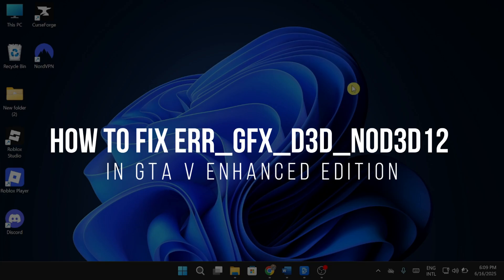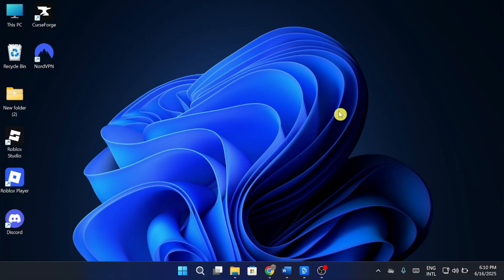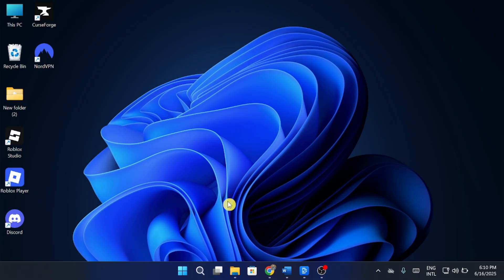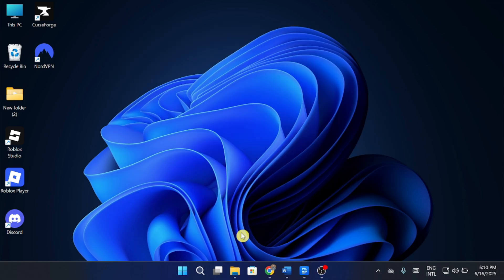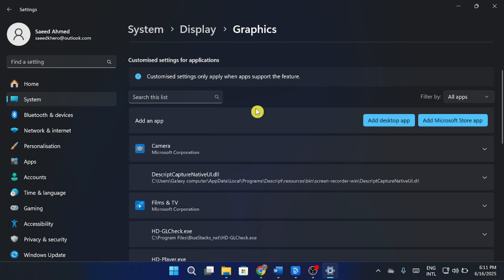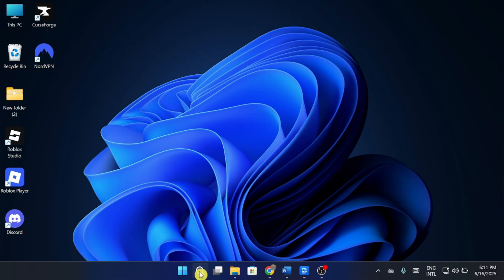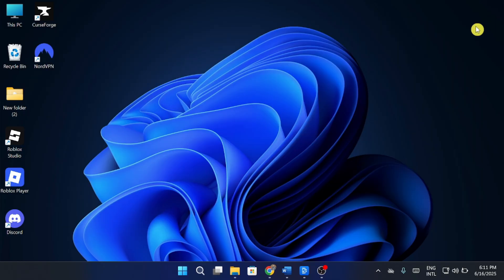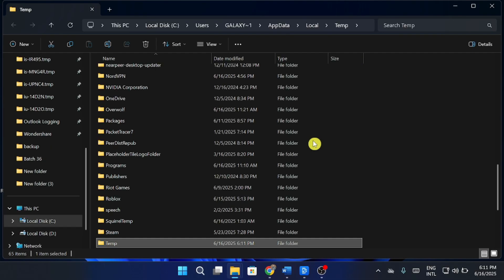How To Fix ERR GFX D3D NOD3D12 No DirectX 12 Adapter or Runtime Found in GTA V Enhanced (2025)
In this video, we’ll guide you through how to fix the "ERR\_GFX\_D3D\_NOD3D12" error in GTA 5. If you're encountering this frustrating graphics issue that prevents the game from launching or running smoothly, don't worry—we’ll walk you step-by-step through the best solutions to get you back in the game quickly and without errors.